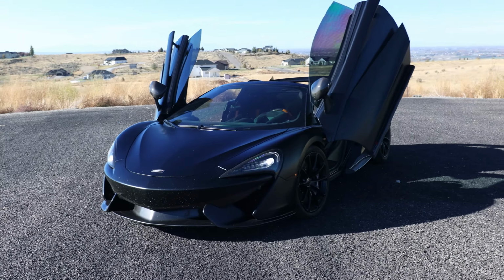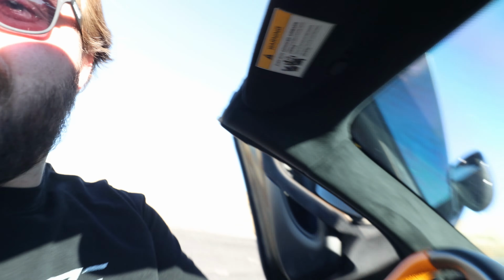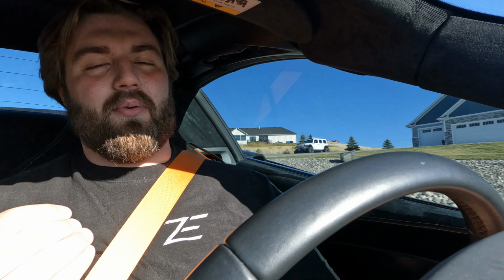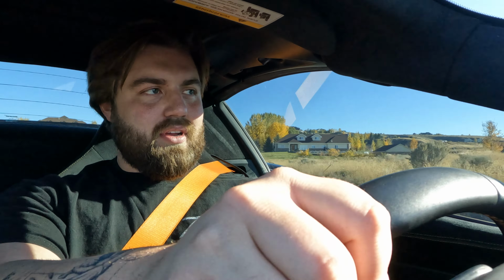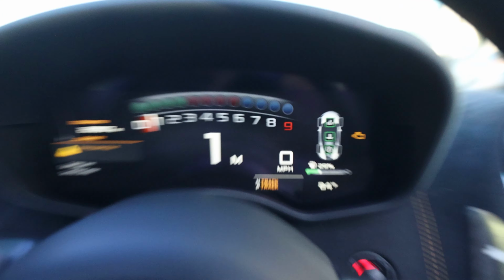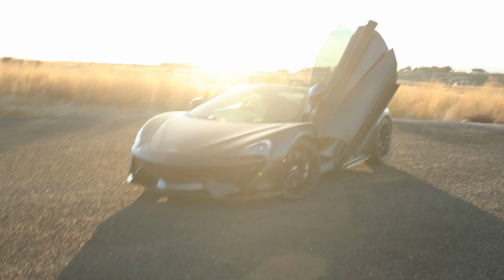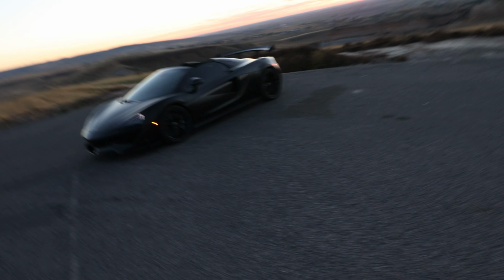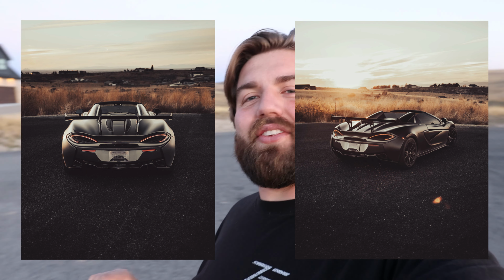He GAVE me the keys to his 800HP MCLAREN?!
MY GEAR THAT I USE ↓↓↓

MY MAIN VIDEO CAMERA

THE BEST BUDGET VLOGGING LENS

MY FAVORITE BUDGET CINEMATIC LENS

WHAT I USE TO FILM MOST VLOGS

MY CAMERA BAG

MY FAVORITE TRAVEL MICROPHONE

MY ND & CPL 2 IN 1 FILTER

THE BEST GIMBAL TO USE

CAMERA CAGE I USE TO FILM